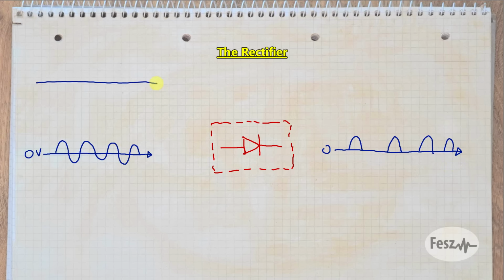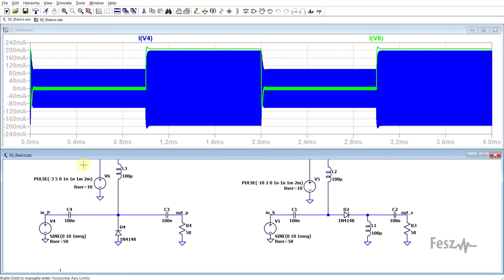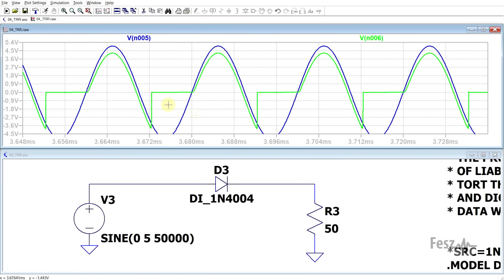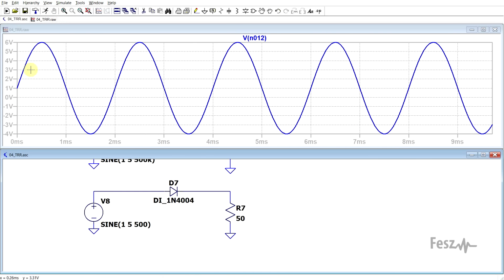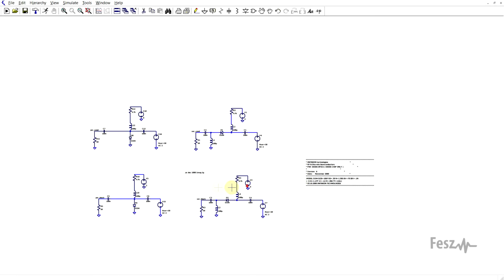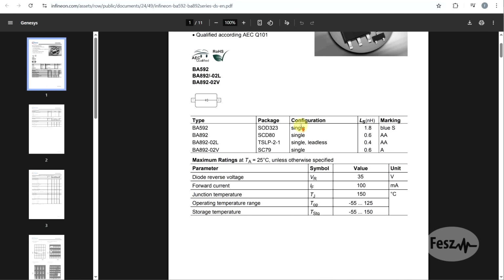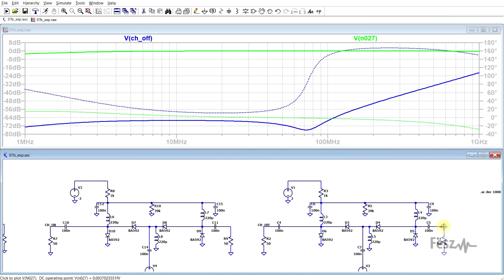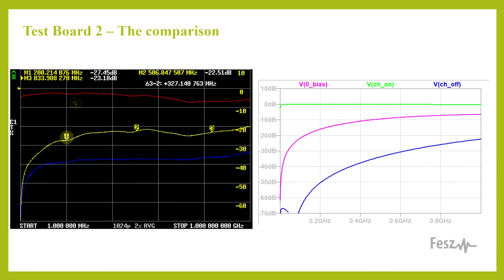Diode RF Switches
Discover Easy, Affordable, and Reliable PCB manufacturing with JLCPCB!
#260 In this video I look at how diodes can be used to switch signals - while any diode can work as a switch, there are multiple ways in which the diodes proprieties can be leveraged for this goal. I look at how a normal PN diode behaves but also a dedicated PIN diode in a switch application.